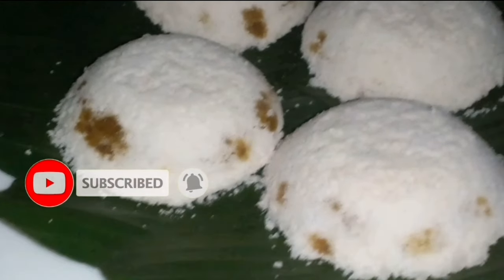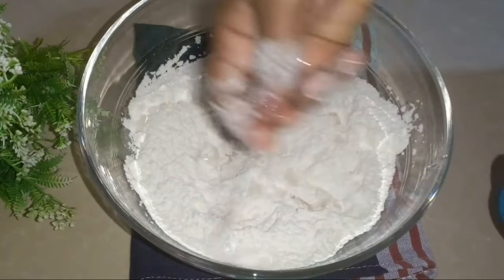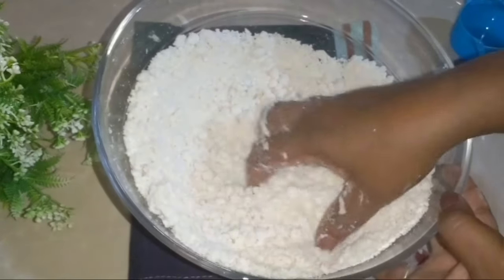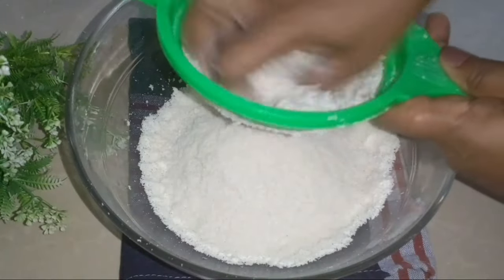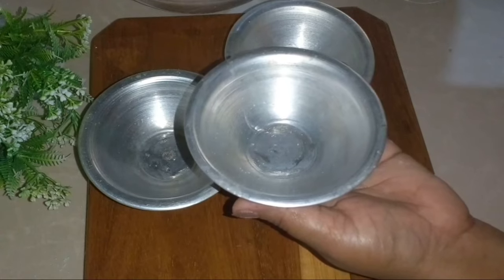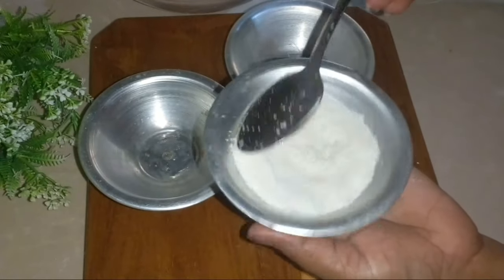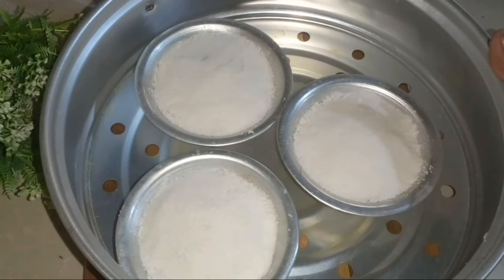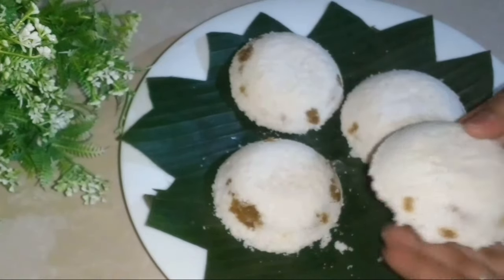ඉඳිආප්ප පිටි වලින් ලේසියෙන්ම පැණි පොල් පිට්ටු /Pani pol pittu /breakfast recipe /pittu recipe